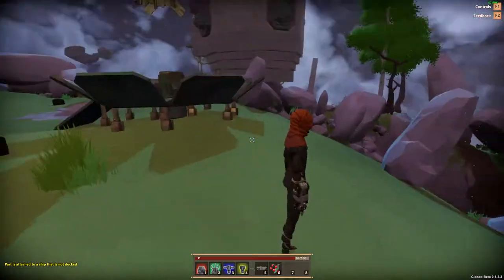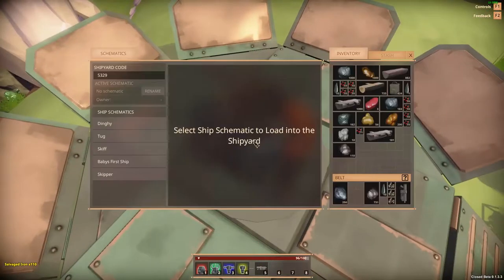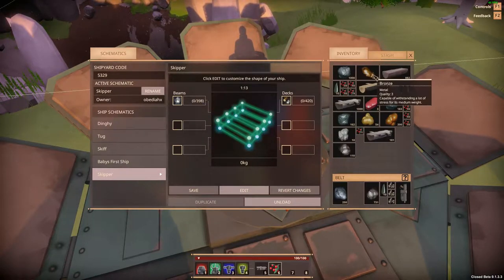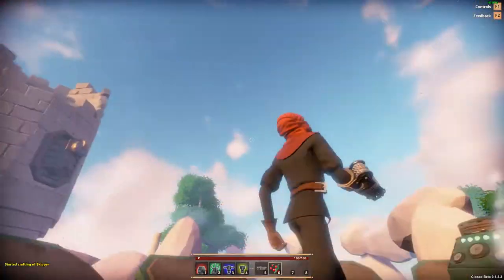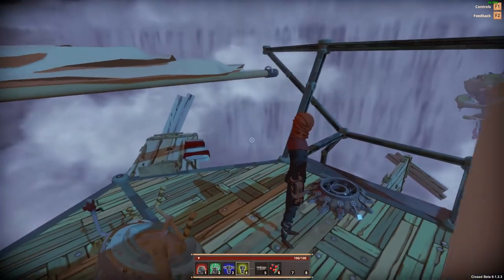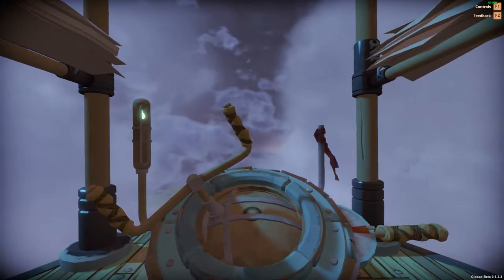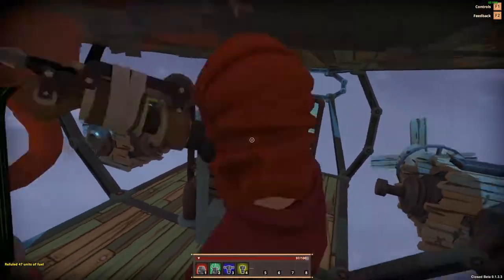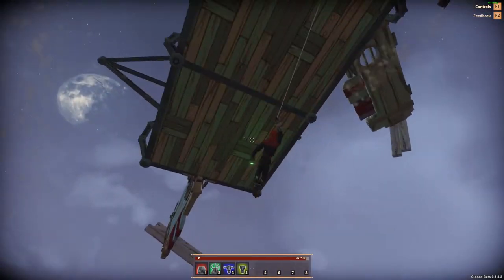Worlds Adrift: EP5: WIND WALL ATTEMPT #1!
Hey Guys,

Today we head into the wind wall and try to push past for the first time!

Intro:
Title: Birds
Artist: Tyler Twombly
Album: Chill Beats EP

Title: Pump It
Artist: Tyler Twombly